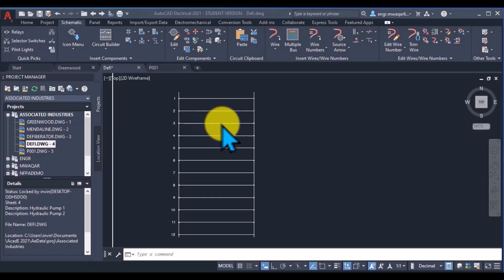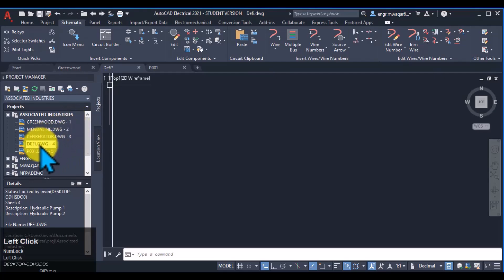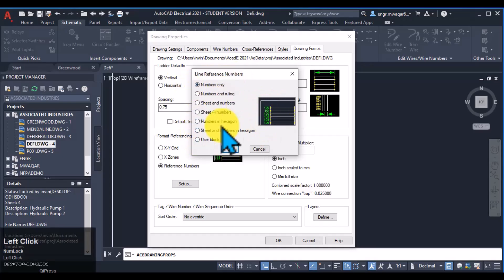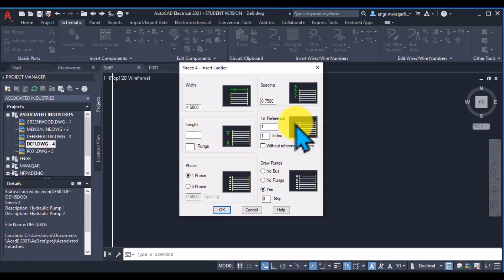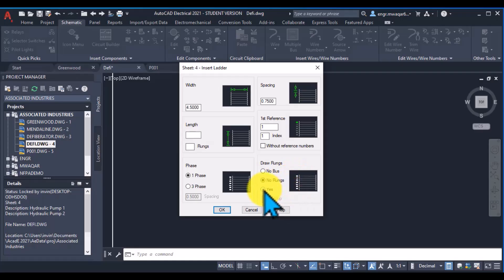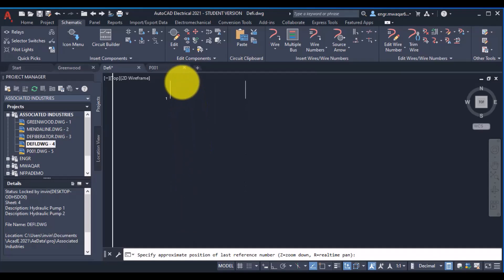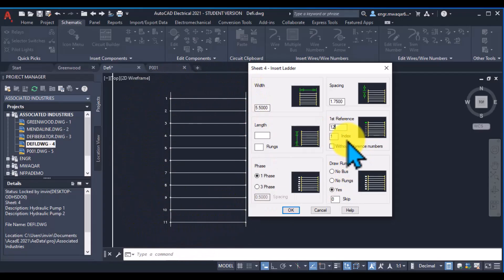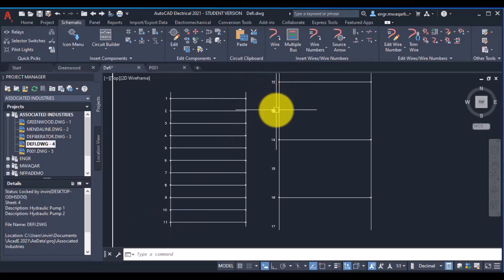AutoCAD Electrical 4.10: Step-by-Step guide to Ladder Insertion in Drawings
Learn AUTOCAD and AUTOCAD Electrical with some very basic Tips and Tricks from Us.

In this video, you'll learn how to insert the ladder as well as how to format the ladder reference in the drawing. If you want to find out the answers to the following questions, then this video is for you:

1) How do I insert ladders using different commands?
2). How do I insert ladders using shortcut keys?
3). What are the different sections of a ladder?
4). How do I insert numbers into the rungs of a ladder?
5). How do I add another ladder, and what will be its effect on the existing ladder?
6). How do I format the referencing style of a Ladder?
7). The effect of spacing (width) on ladder rungs and how to change the spacing between rungs
8). How do I reference line numbers in a ladder?
9). How do I insert Ladders with no rungs?
10). How do I insert Ladders using 1-phase or 3-phase?

Inserting Single/ Multiple Bus Wires/ Components.